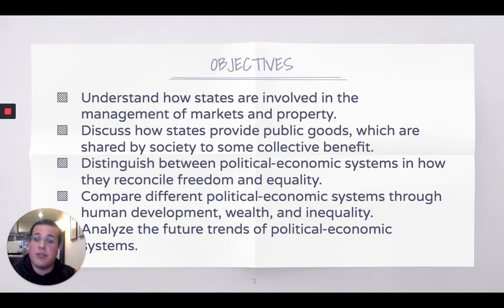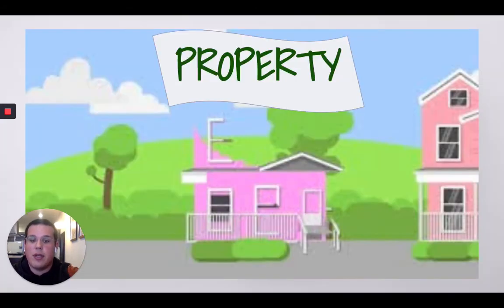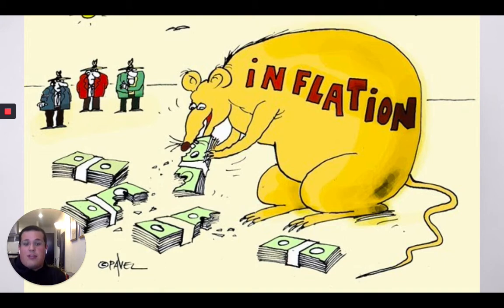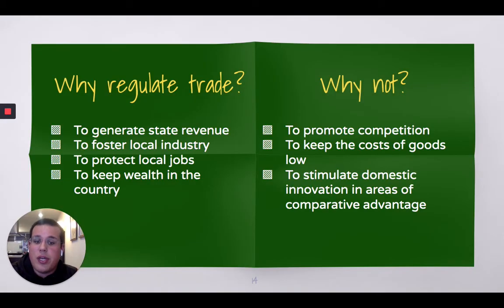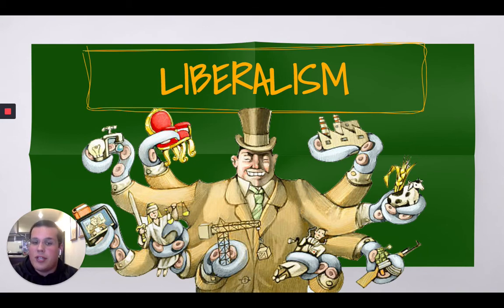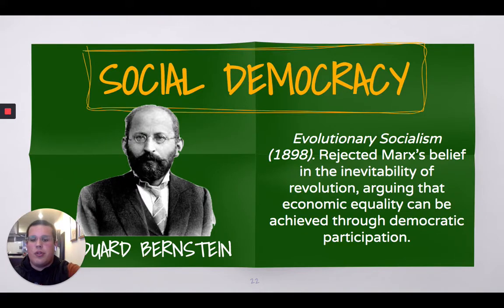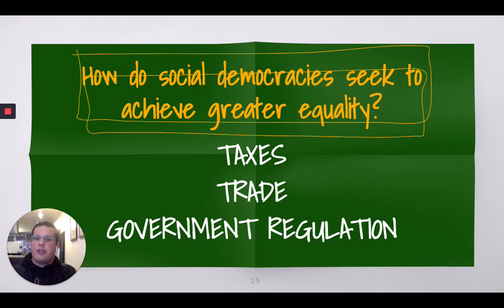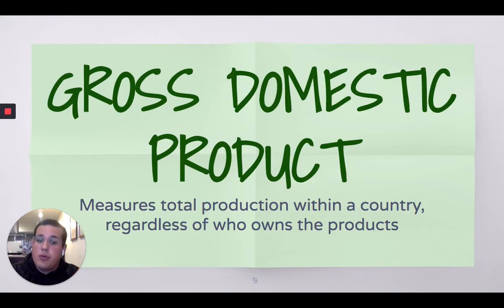Political Economy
AP Comparative Government lesson on economics and types of political-economic systems.